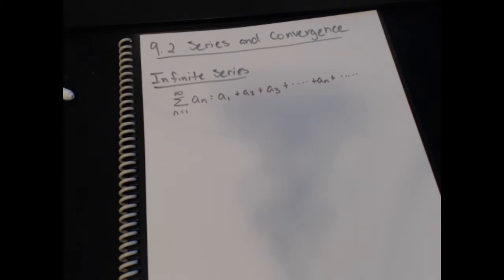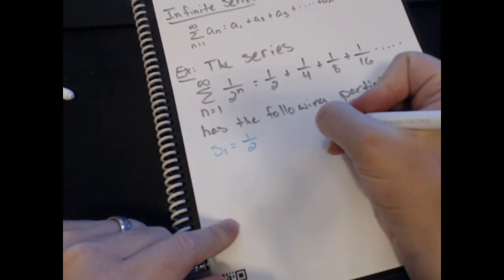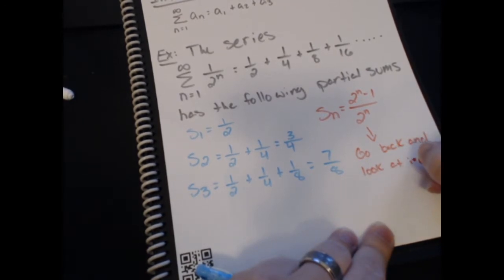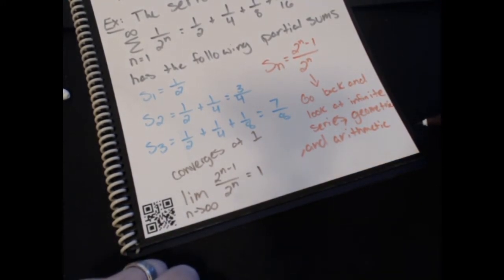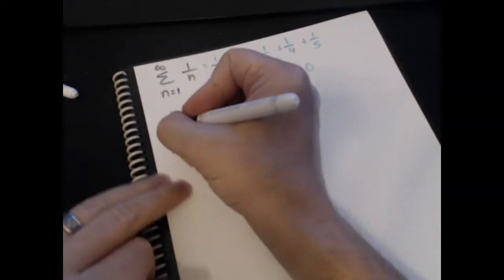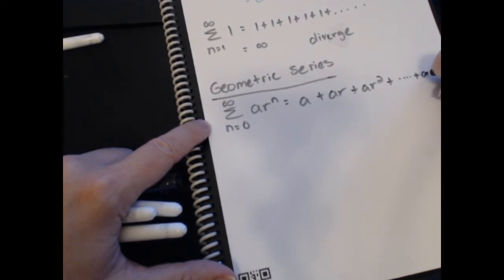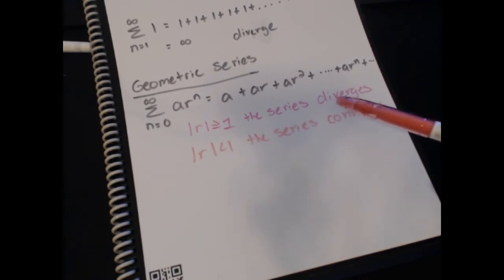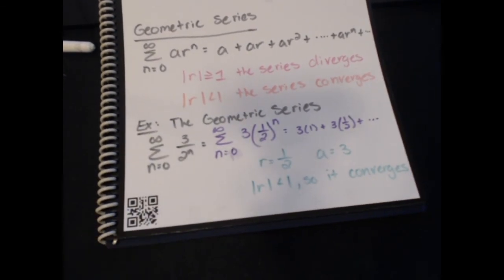Series and Convergence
Today talking about Series and Convergence with my Calculus II course. This lesson will have a second video and a video going over some problems, so if you need additional help please go check those out!